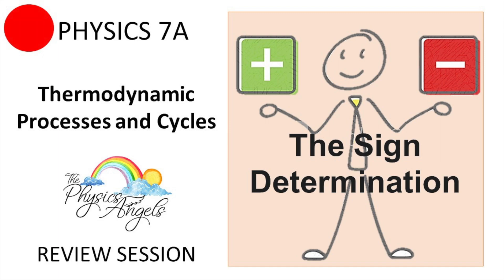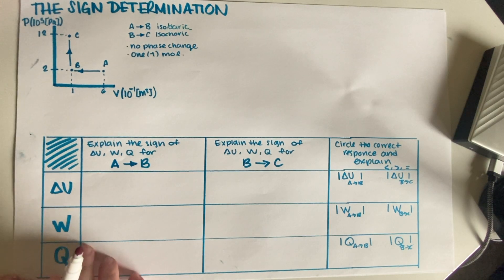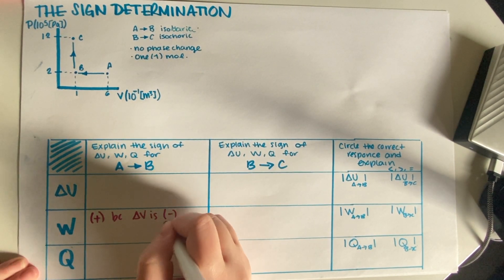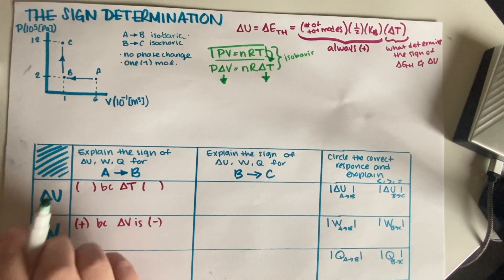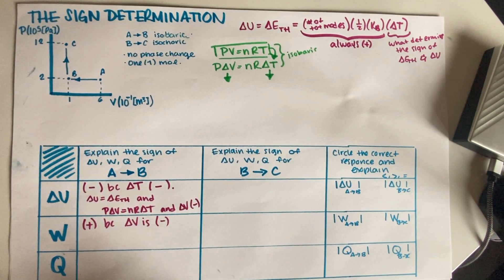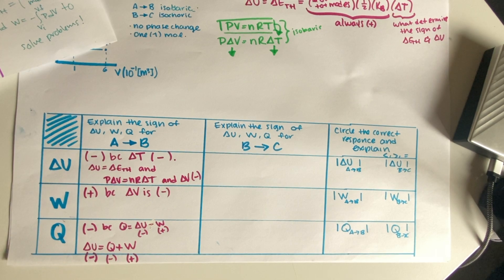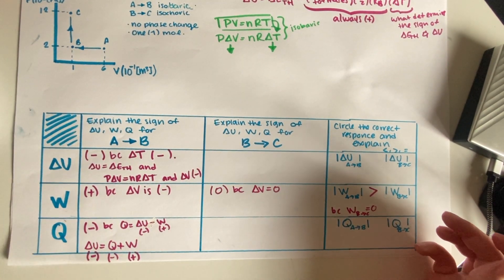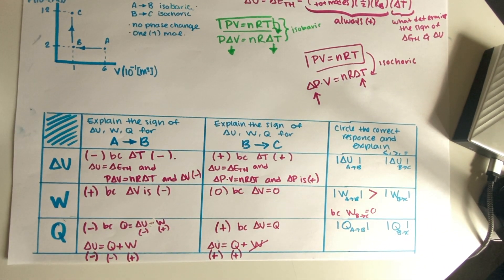PHY7A - Thermodynamics Processes and Cycles Practice Problem - The Sign Determination